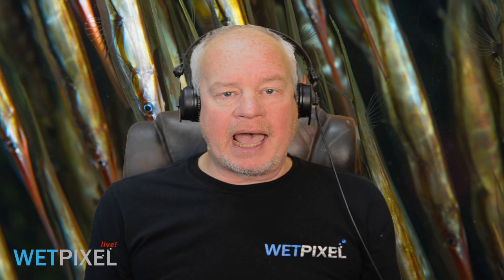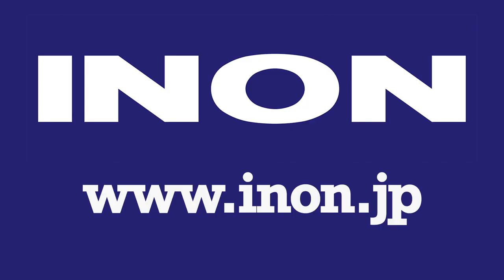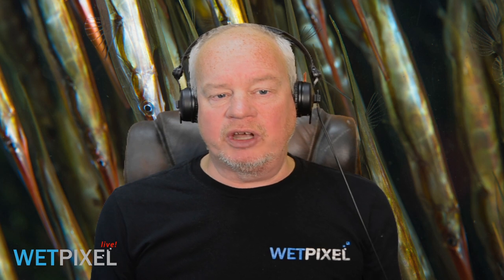Metering Mode Advice for Underwater Photographers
Most cameras offer a variety of metering modes, and this can lead to some confusion as to which is the most suitable for gauging the exposure of images. Alex Mustard and Adam Hanlon discuss the available options and go on to explain that they both tend to rely on "Eyeball Mark 1" to gauge the exposure of their images.